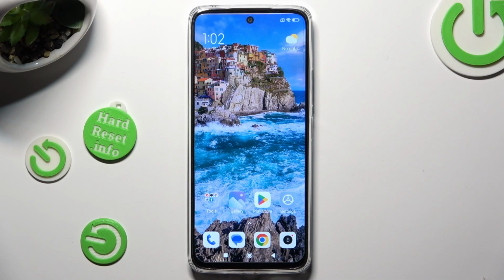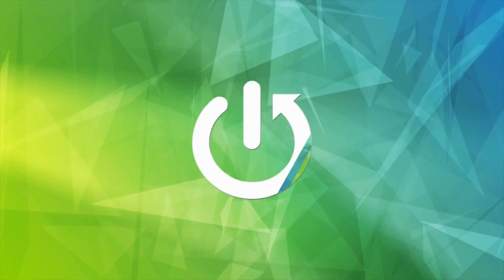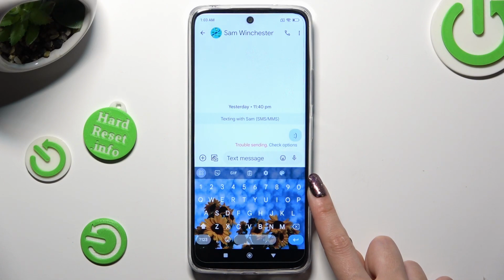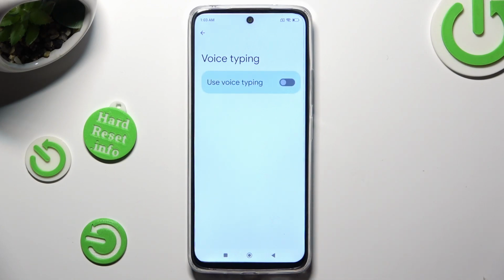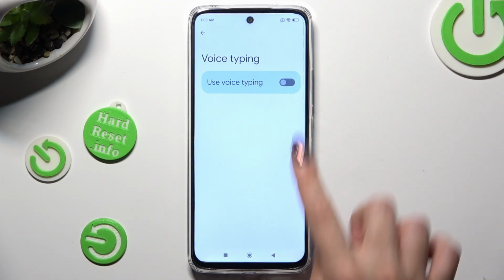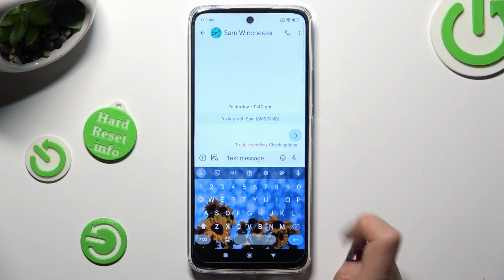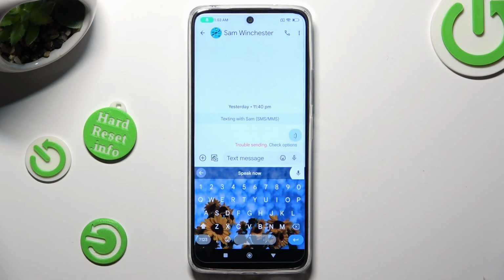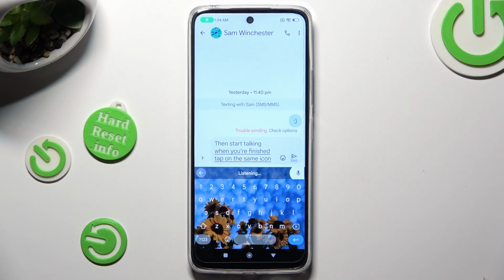How to Turn On and Use Voice Typing on Redmi 12R?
This comprehensive tutorial video will guide you through the process of enabling and effectively using voice typing on your Redmi 12R. Discover how to utilize the built-in voice recognition feature to effortlessly compose text messages, emails, and other content, making typing a breeze.

How to Activate Voice Typing on Redmi 12R?
How to Enable Speech-to-Text on Redmi 12R?
How to Turn On Voice Input on Redmi 12R?